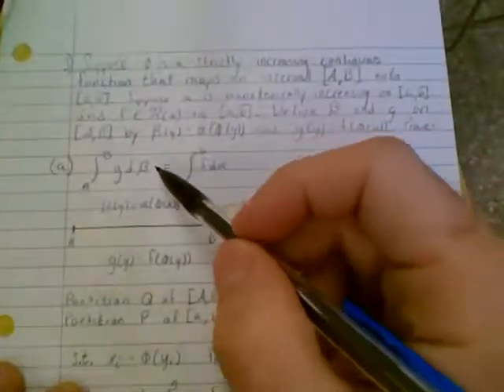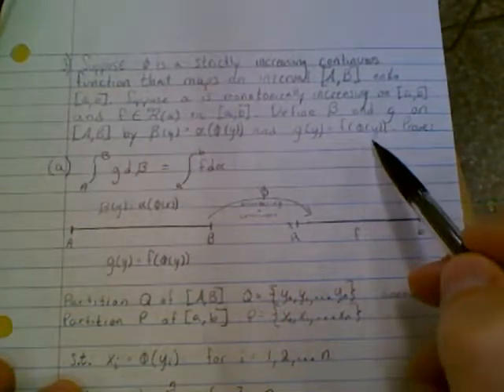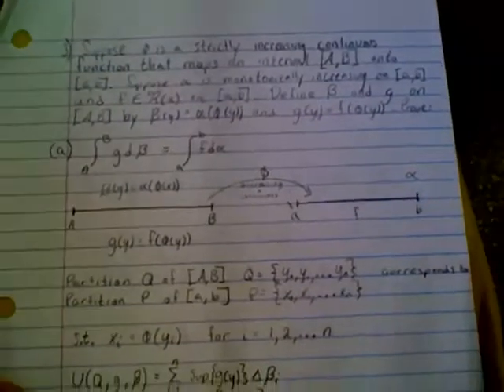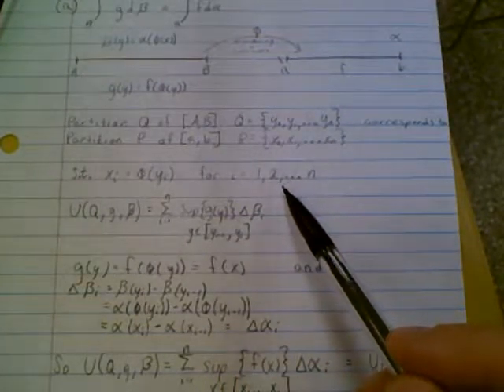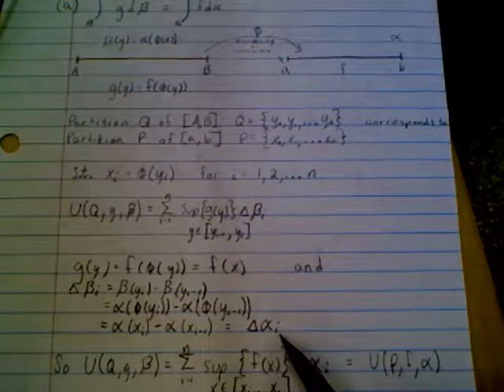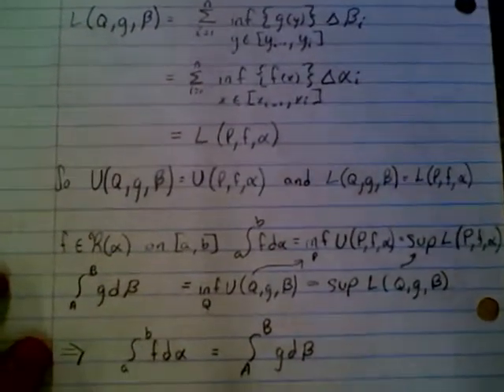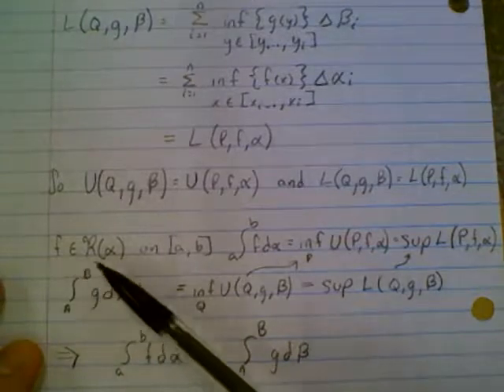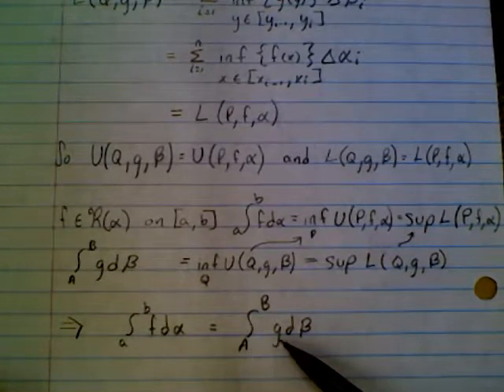Fri Apr 27 2018 15 36 58 GMT 0400 EDT